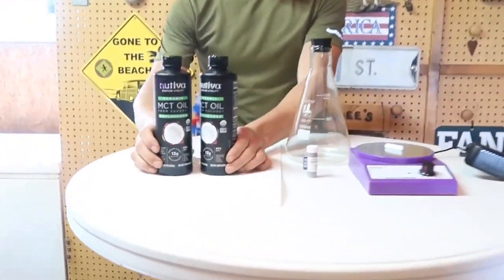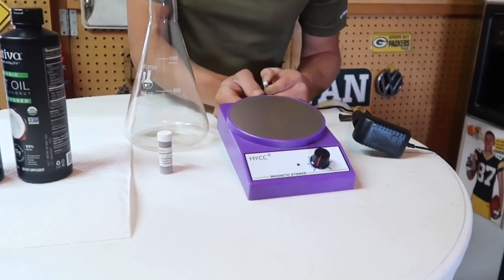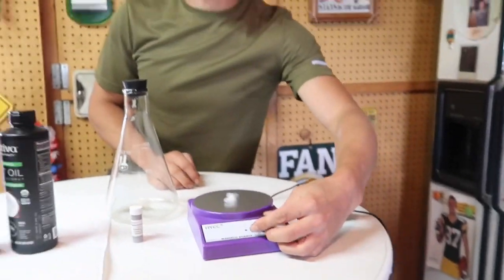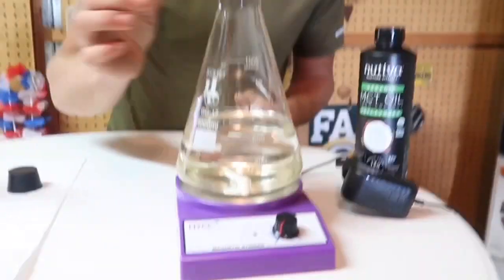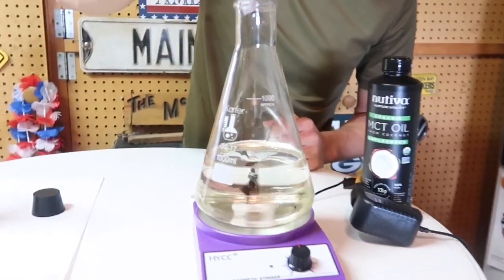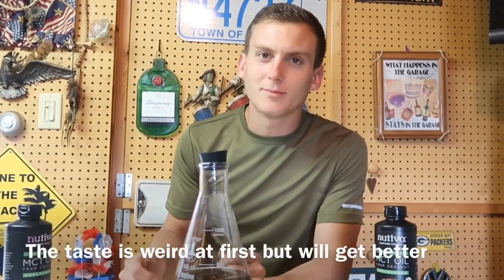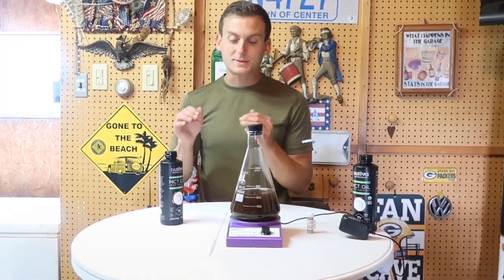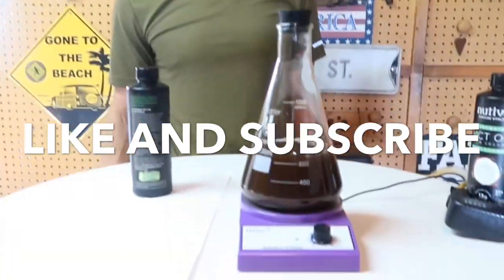How to make your own Carbon 60 oil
Ingredients;
Carbon 60 powder 1g.
Oil of choice 1225 ml

Mix ingredients for two weeks (14 days) in a dark place like a closet.
If you notice some settlement on the bottom, you will want to mix for a an extra week or so. turn the mixer off and let it sit for 10 min and check for settling.

update **Also I have learned that MCT oil can only fit about half the Carbon 60 into it because of the shorter chains of triglycerides .  This is why there is settling at the bottom if using the Ratio I listed. I used the ratio presented by SES on their instruction sheet that comes with the C60 powder.  SO if you are using MCT oil, Either add more oil, our use less C60 in that same amount of oil.  If you see some left on the bottom like i have, add a little oil and keep mixing.

This is how you make your own Carbon 60 in oil
And for the magnetic mixer UPDATE 4/12/20 The mixer i used has failed. do not purchase this one, i am simply leaving the link for comparison.
For the oil you can use any you find appropriate I suggest researching oils that fit you
This is what I used mct oil

Always keep your c60, whether or not it's mixed already, in a dark place. The light causes the c60 to begin oxidizing.